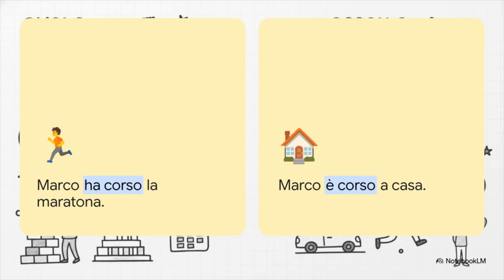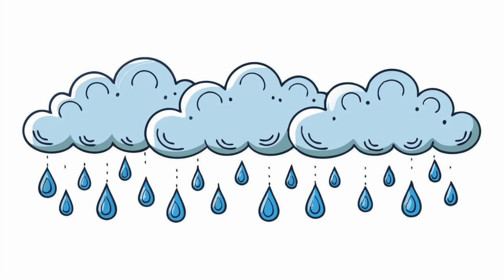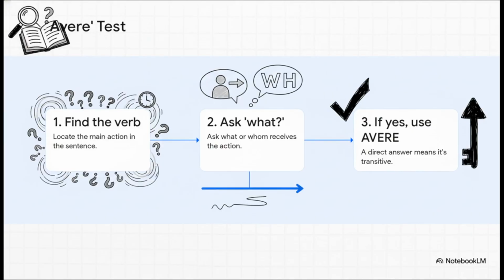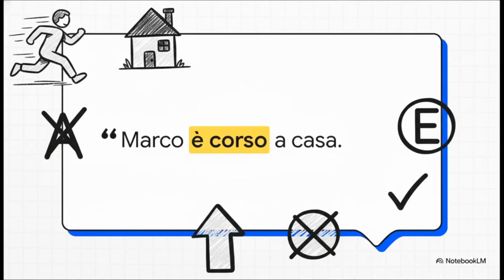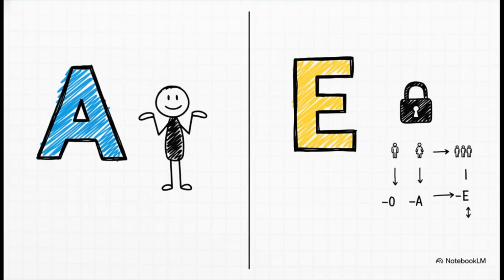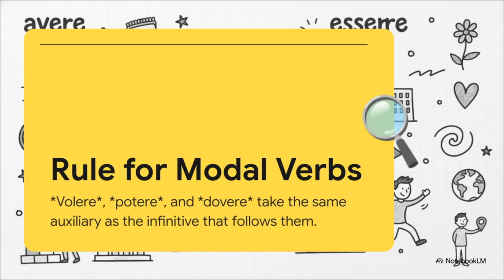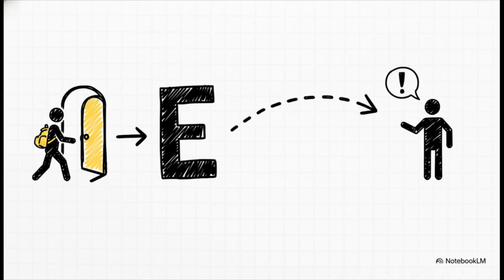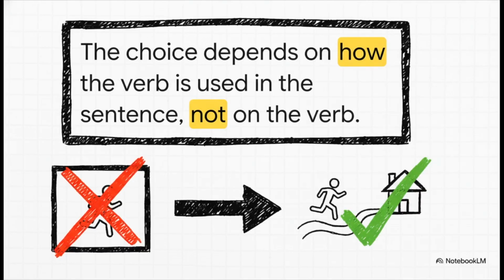Verbi Con Doppio Ausiliare (Verbs with a Double Auxiliary)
In this video, we will present verbs that take a double auxiliary. You will learn when they are used with "avere" and when with "essere".